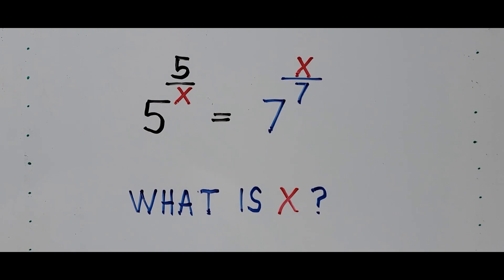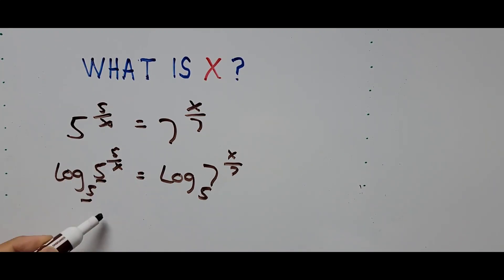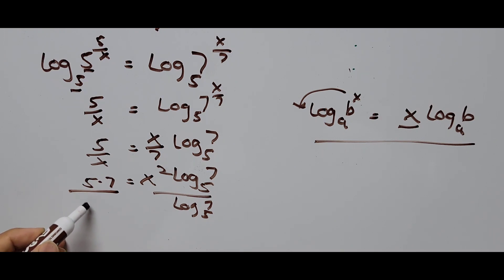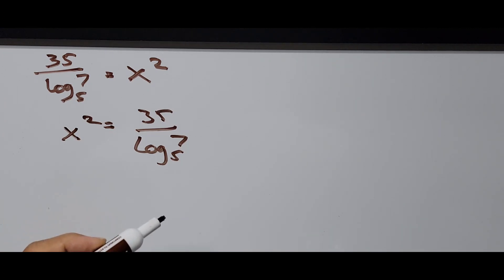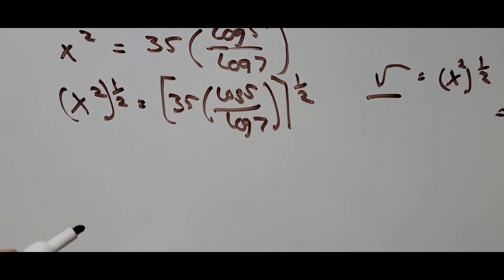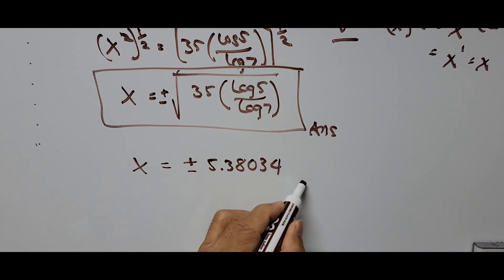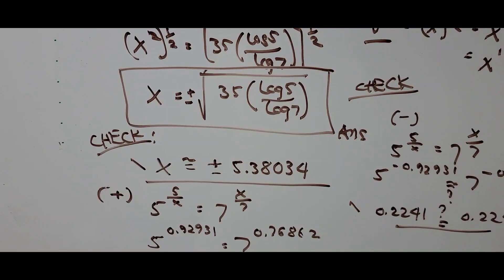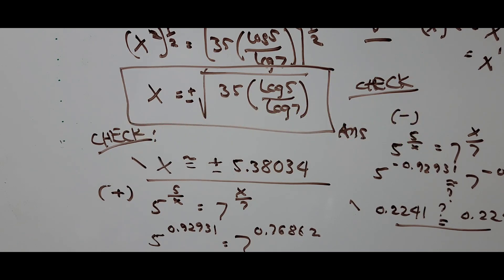Solving Exponential Equation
This tutorial video explains how to solve the exponential equation by using the common logarithms.